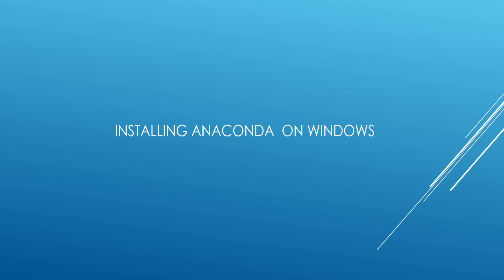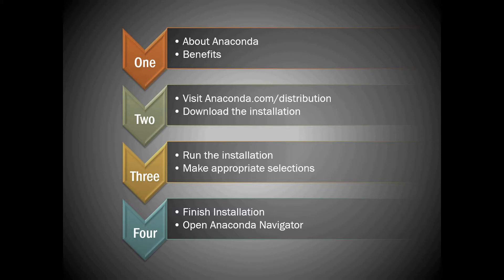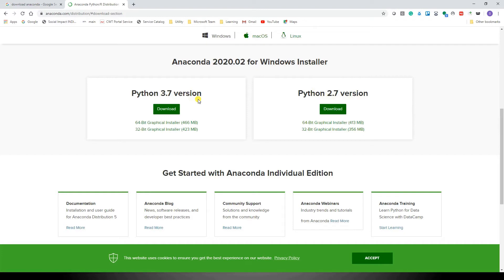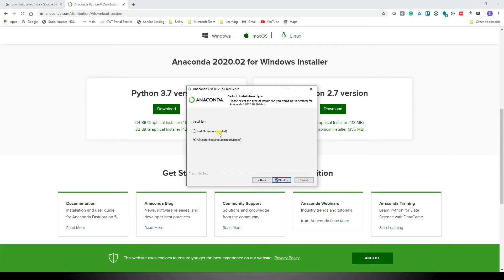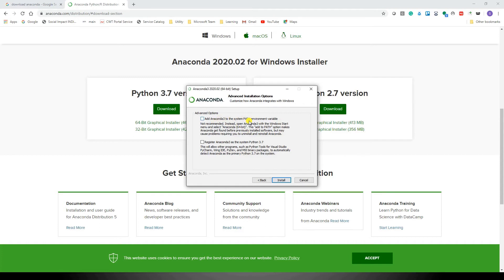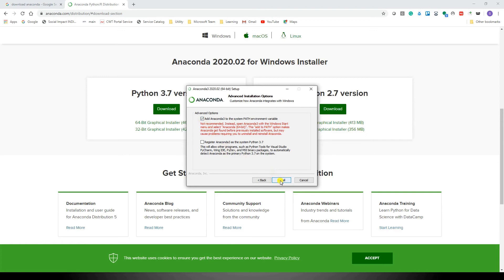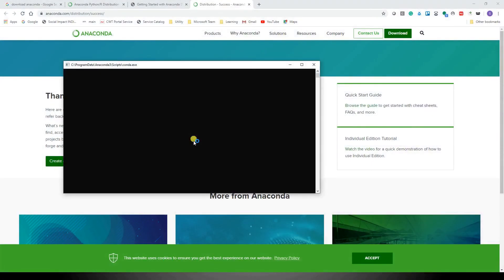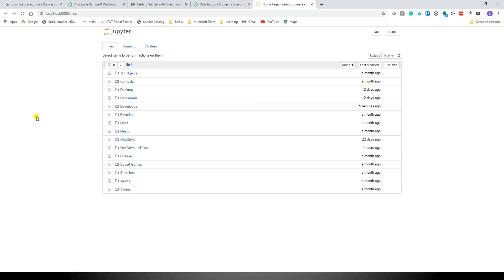4. Beginners Guide - How to install Anaconda (Step-by-Step instructions)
This video covers step by step installation process for Python with Anaconda (Windows).